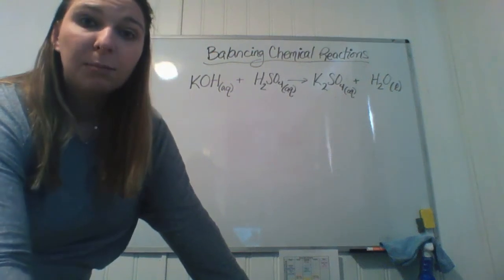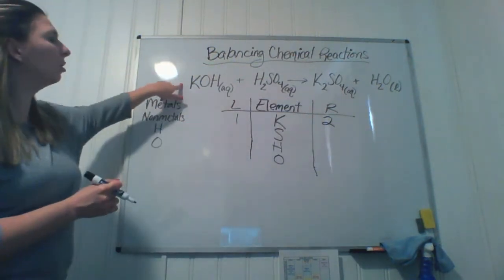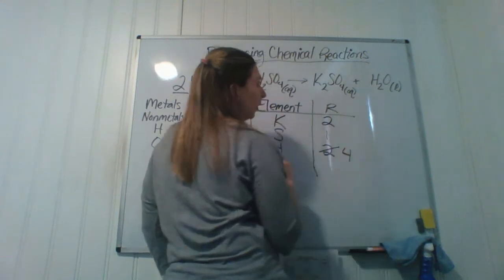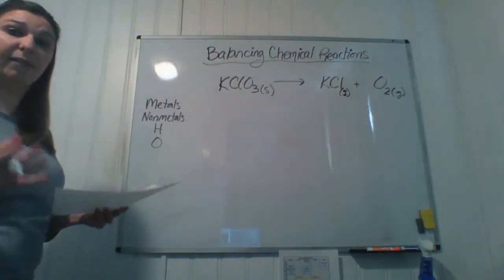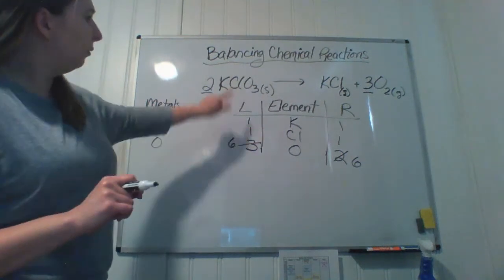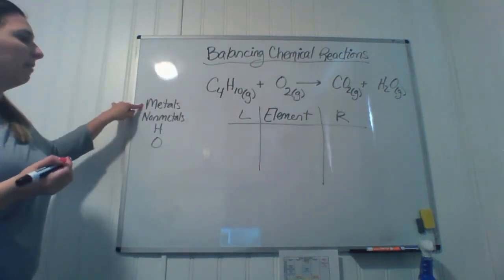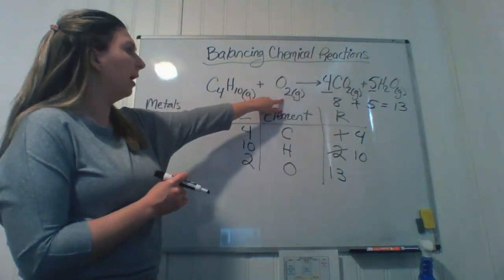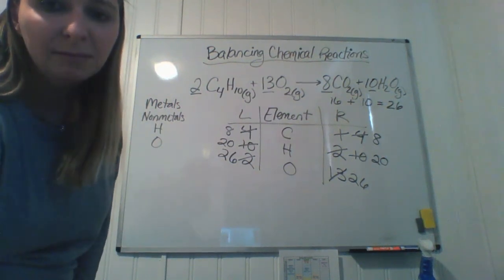Balancing Chemical Equations